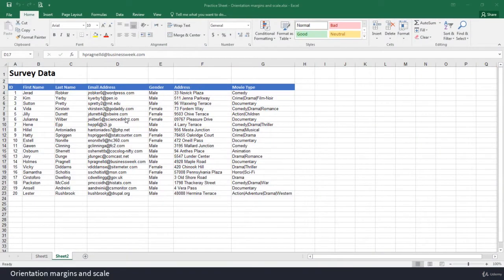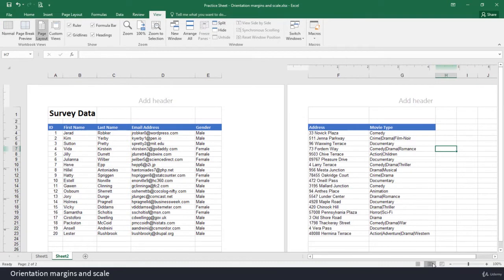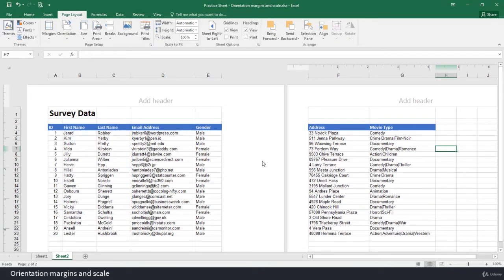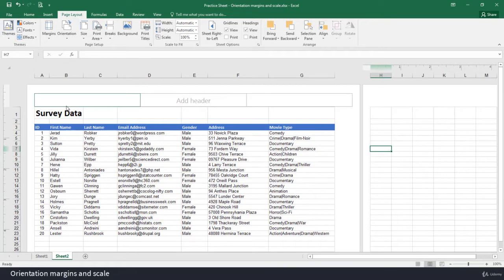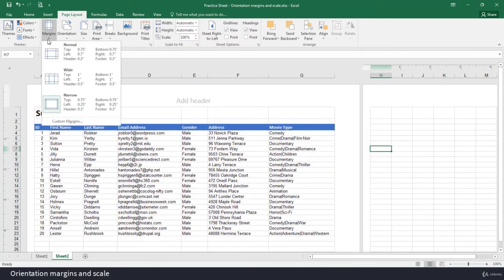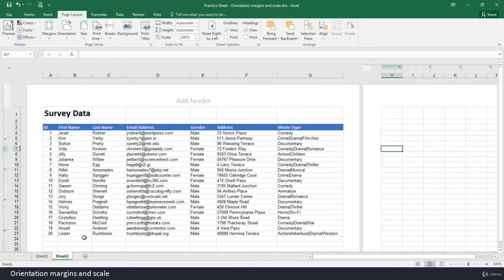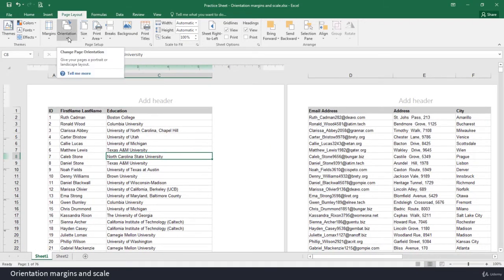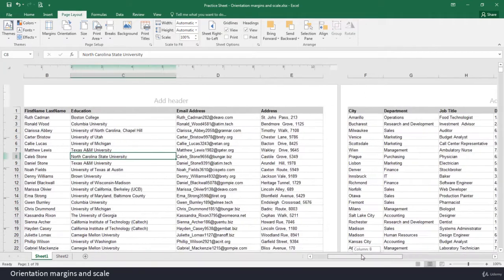Orientation margins and scale in Excel - Tutorial